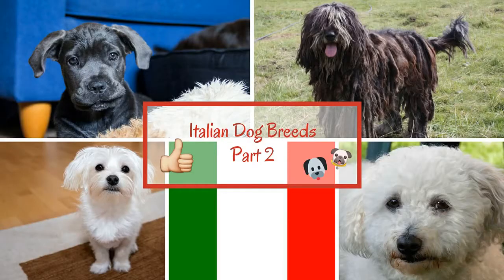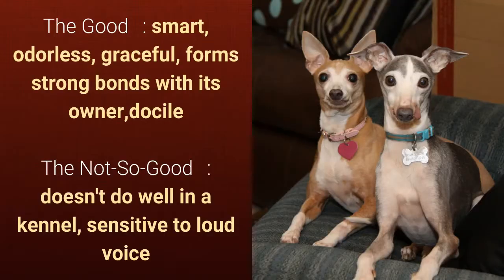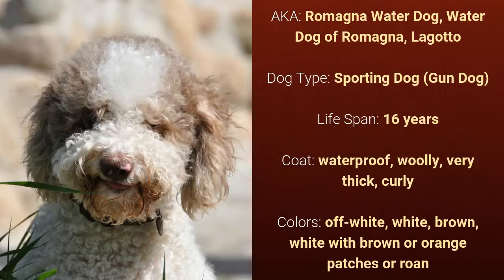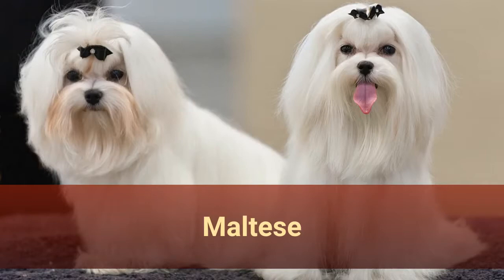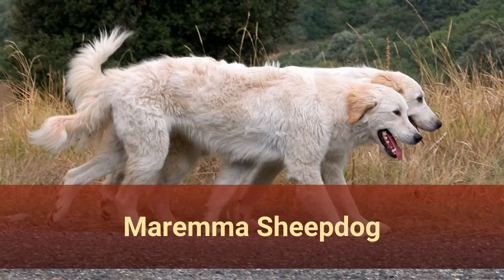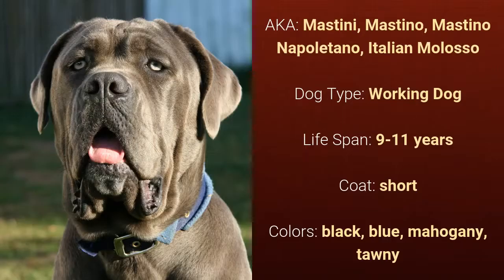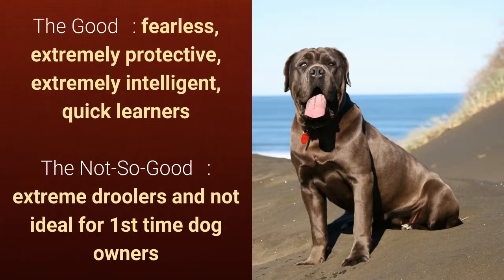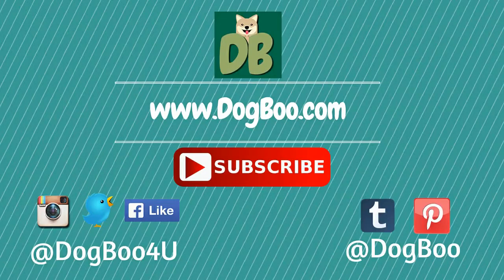Italian Dog Breeds Part 2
DogBoo's Italian Dog Breeds Part 2

This video showcases all the dog breeds that originated in Italy, this video-series comes in 3 videos and it is packed with lots of cute dog pictures and basic info about the dog breeds.

Italian Dog Breeds List Part 2:
6. Italian Greyhound
7. Lagotto Romagnolo
8. Maltese
9. Maremma Sheepdog
10. Neapolitan Mastiff

Thanks!